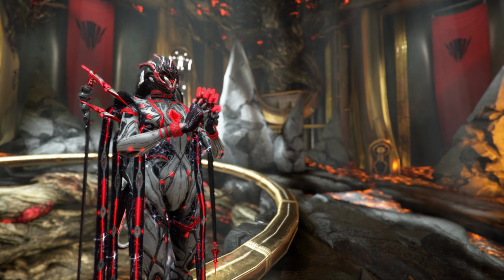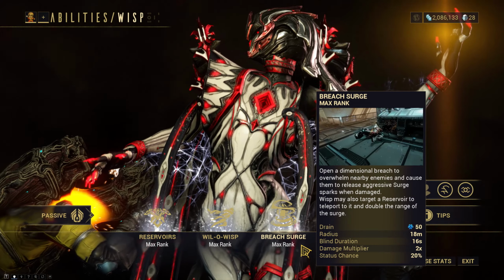Warframe | Breach Surge Is Amazing | BUT WHY ?